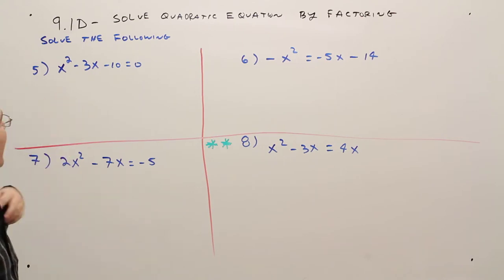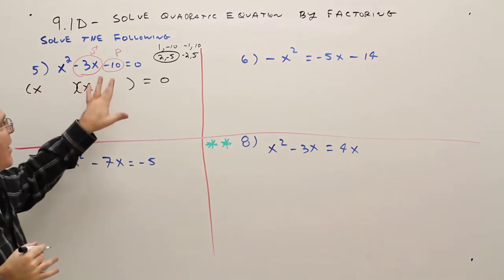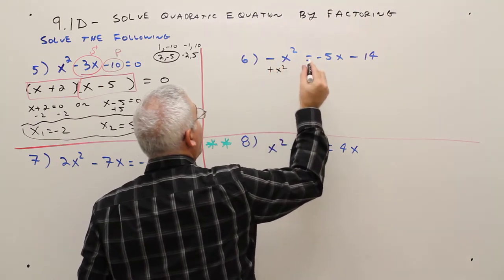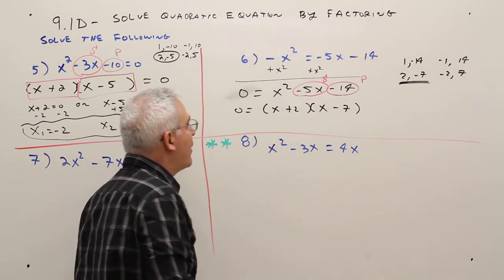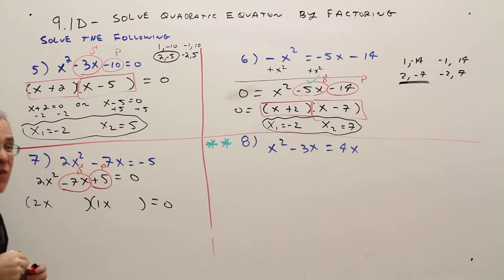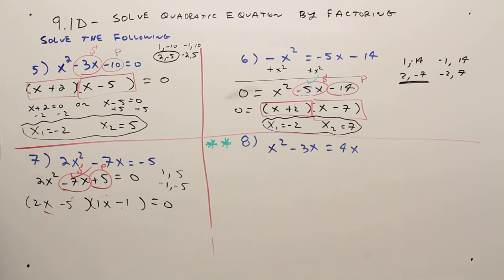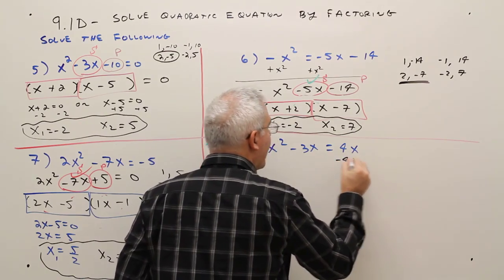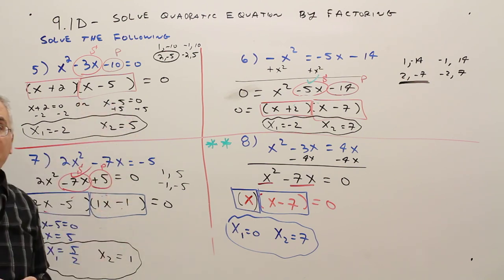9.1D--Solve Quadratic Eqn By Factoring